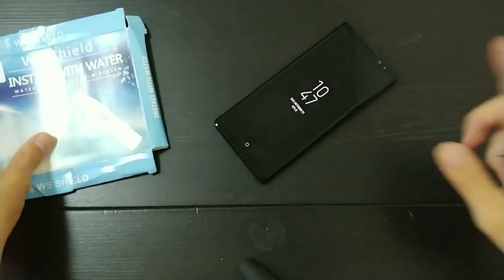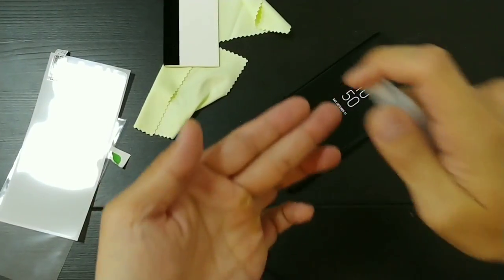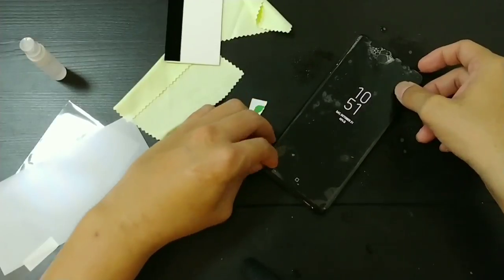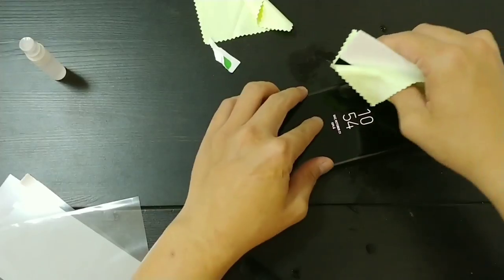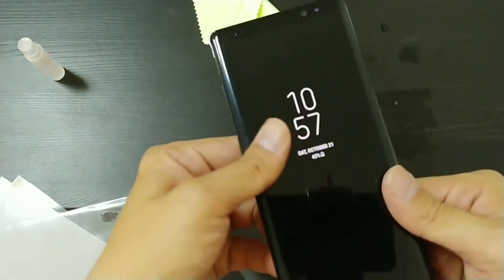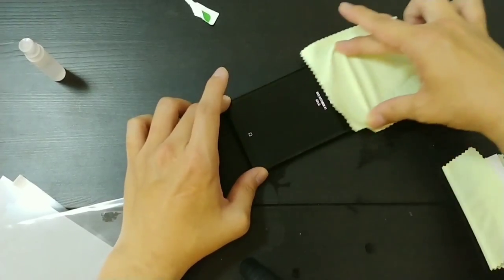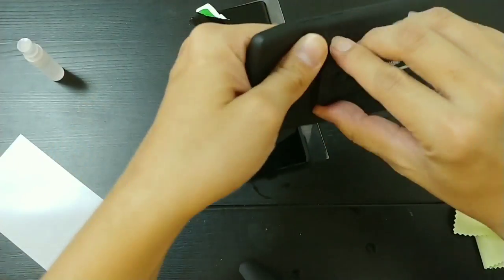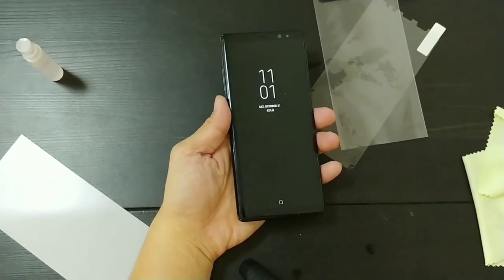Galaxy Note 8 Wet Applied Screen Protector Test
The screen protector is WS Shield. I am recommending this on my own, not because they sent me free stuff)